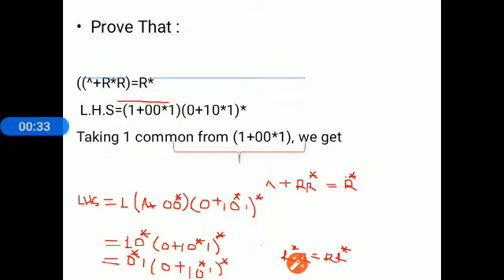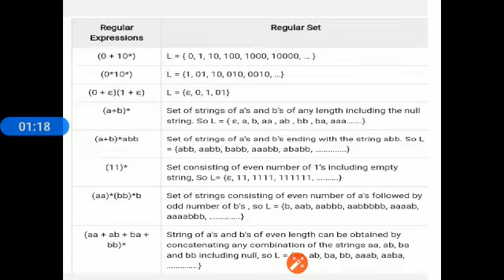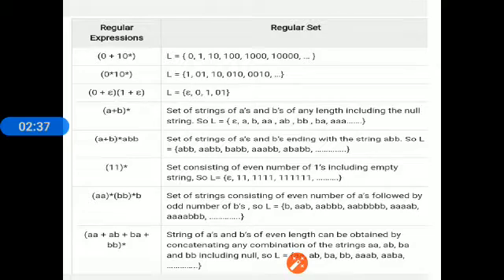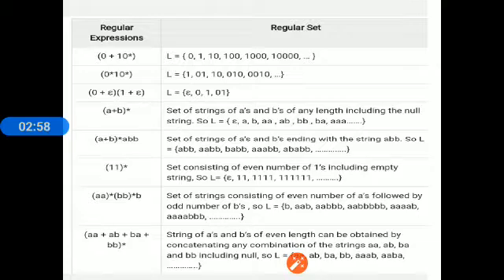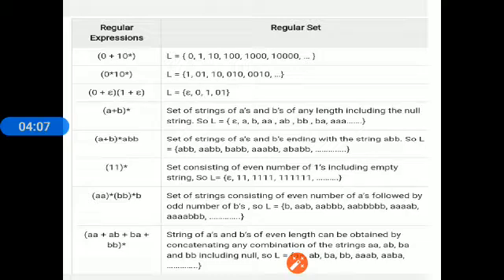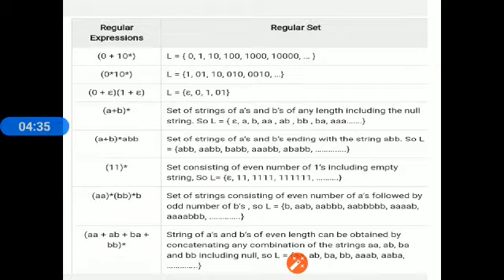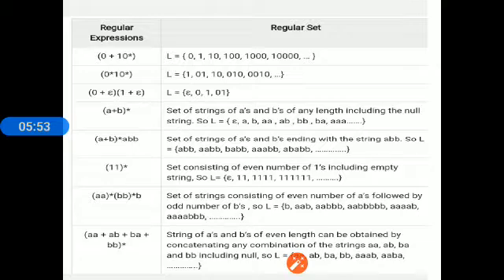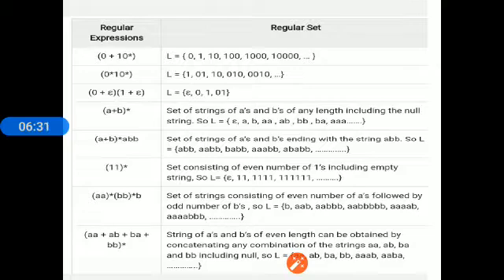FLAT-Formal Language and Automata Theory-TE CSE-IT- Regular expression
Regular expression and its corresponding Regular Set.